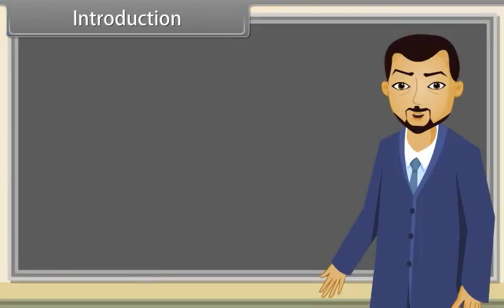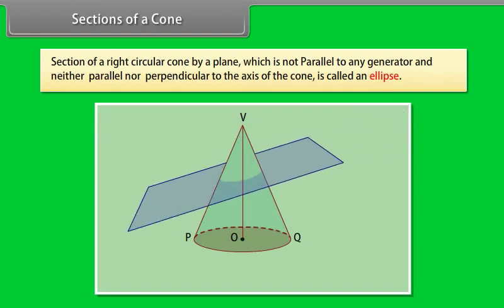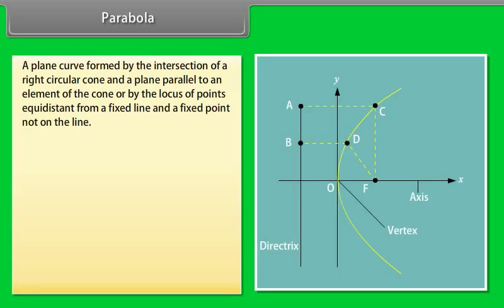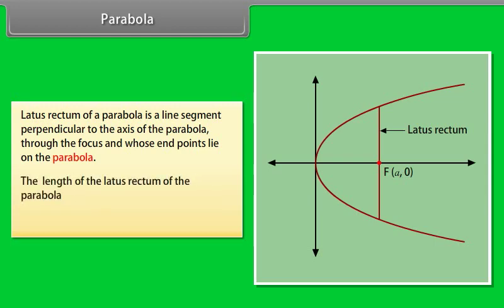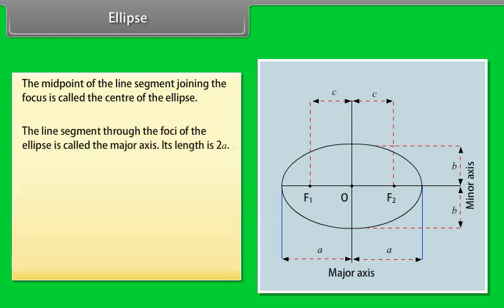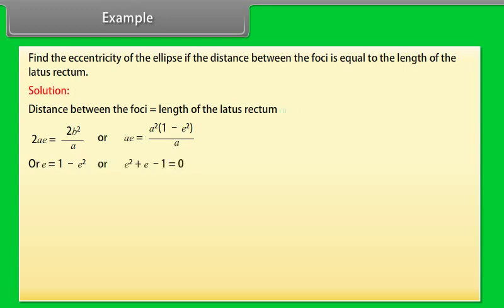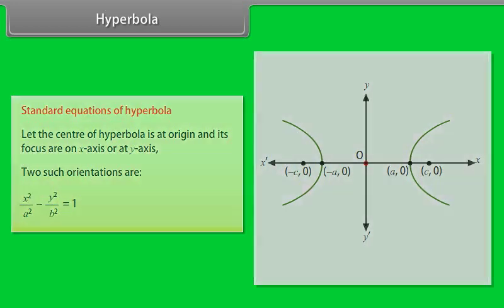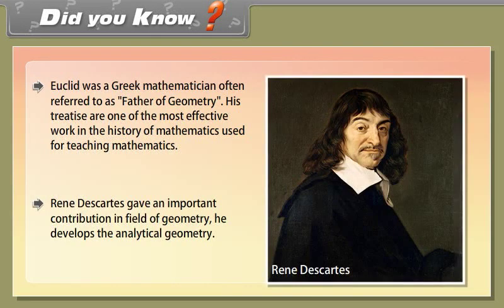Conic Section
CBSE  GRADE XI MATHEMATICS by SANGEM RAMESH KUMAR